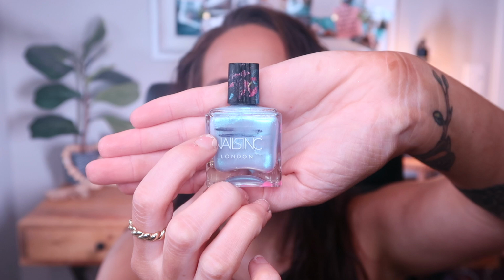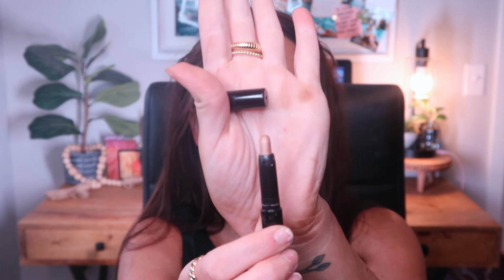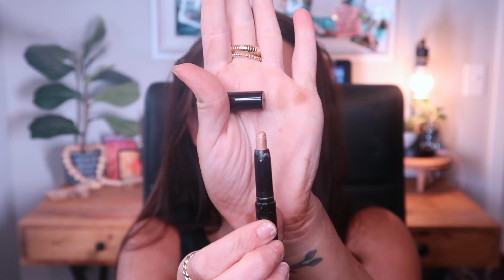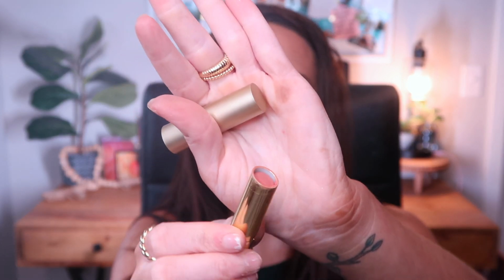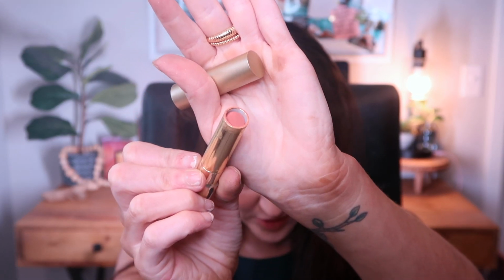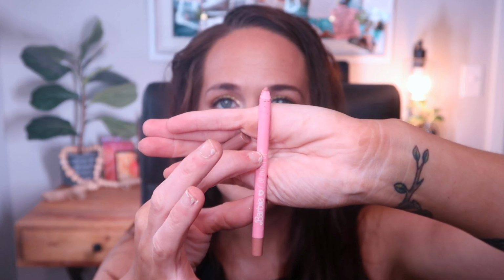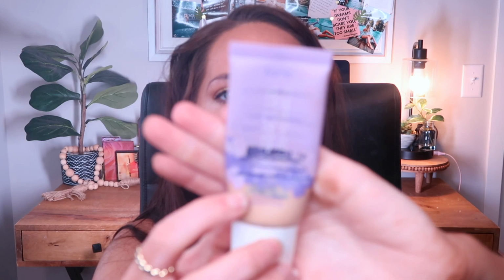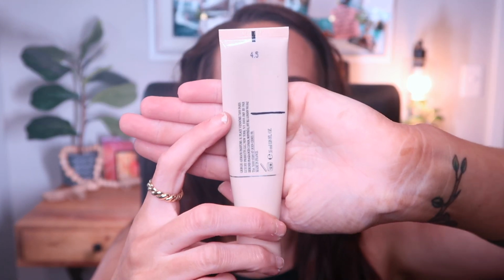PARTNERSINCREAM PROJECT PAN 2022🌴AUGUST UPDATE!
PARTNERSINCREAM PROJECT PAN 2022 UPDATE #7!

I am very excited to be sharing my seventh update in the 2022 Partners in Cream Project Pan! I am working on 7 cream/liquid beauty products, including a nail polish for the first time ever! What are cream products do you plan to pan this year?

📬 Mail:
🎥 Related Content:
✅ 3 Goals Met!
💄  PRODUCTS MENTIONED:
Armani Beauty Foundation ➜
Stila Liptick (Emma) ➜ Not Available
Nail INC Nailpolish ➜
Colourpop Supershock Shadow ➜
Laura Mercier Cream Shadow Stick ➜
Tarte Timeless Smoothing Primer ➜
CP x Barbie Lip Pencil ➜ Not Available